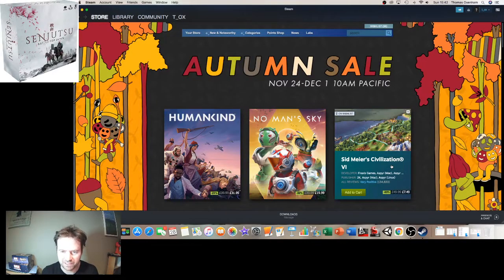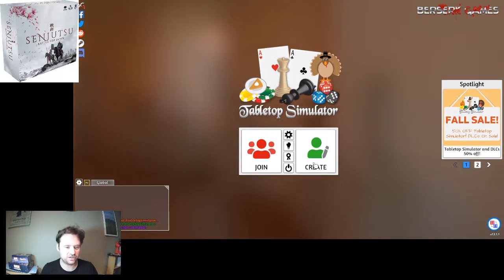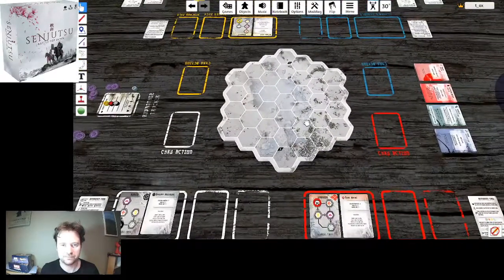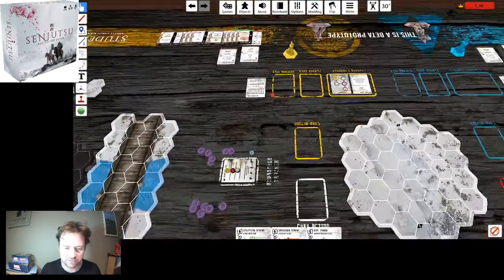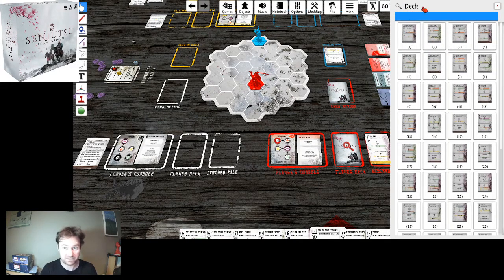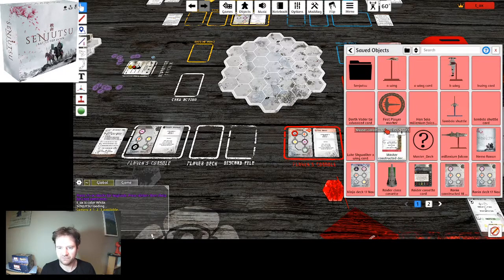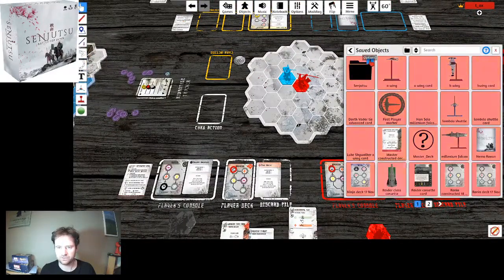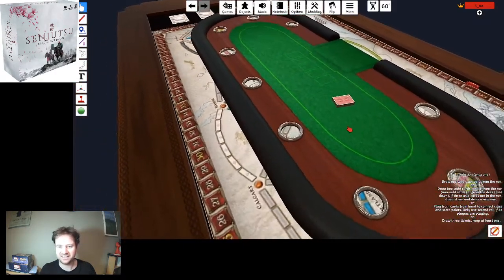Using Tabletop Simulator and workshop to play most board games (Senjutsu focused)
In this video I explain how to use Workshop on Tabletop Simulator to get access to most board and card games, to play with friends online. I talk through the controls and how to use Tabletop Simulator too.